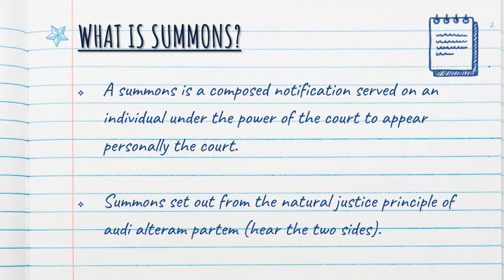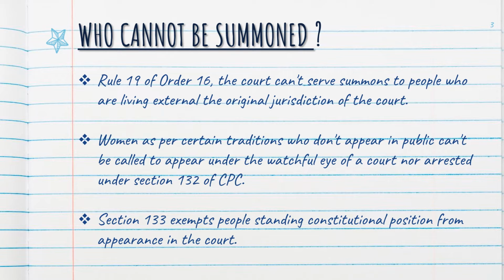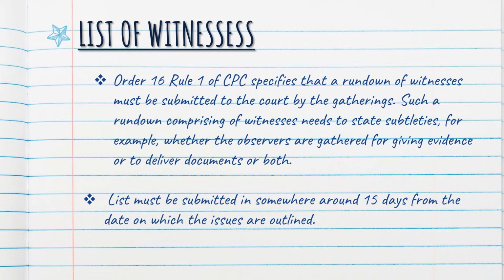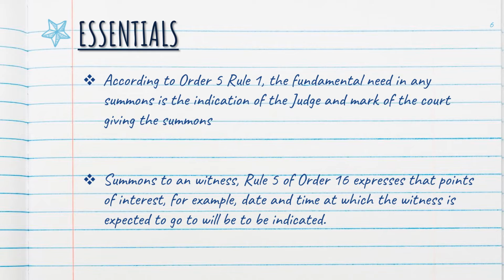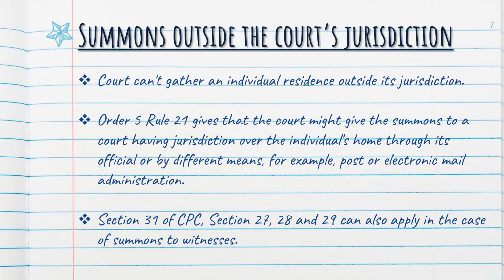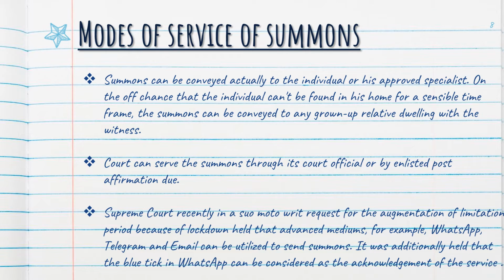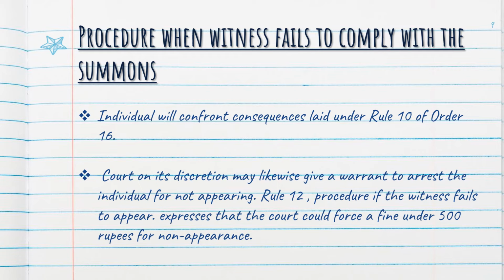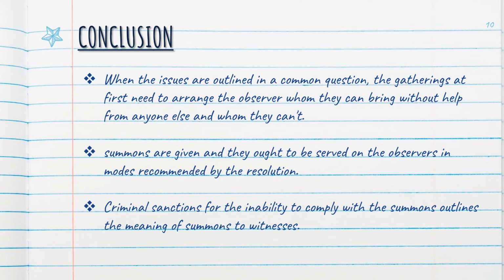Summons | Order 5 | Order 16 CPC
A summons is a written notice served on a person under the authority of the court to appear personally before the court. Summons in Civil Procedure Code, 1908 are served on the defendants and witnesses. Defendants are summoned to intimate the suit filed against them.
Summons shall be issued by the Court in which the suit is pending before it for appearance of defendant and opportunity to answer the plaintiff's claim. Every summons shall be signed by the presiding Judge or its officer with seal of the court.

Chapters heads:-

00:00 - Definition
01:26 - Order 16
03:52 - Order 5
06:10 - Modes of service and procedure of summons
08:41 - Conclusion